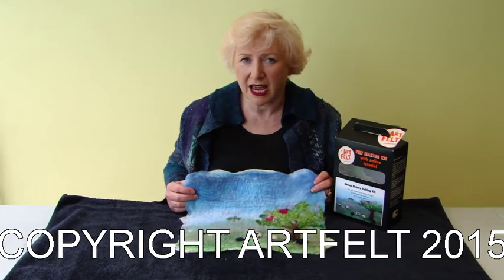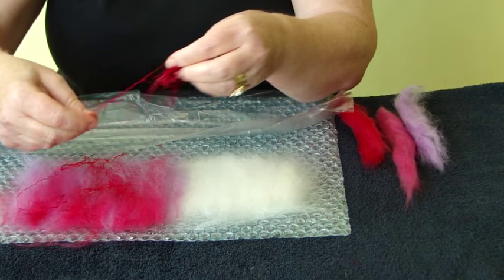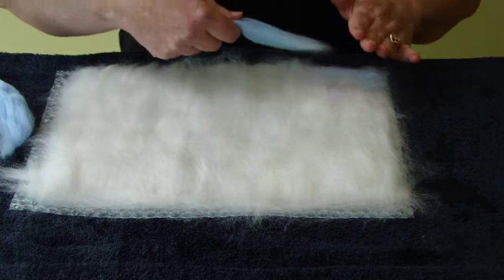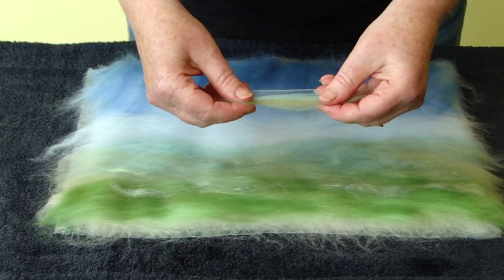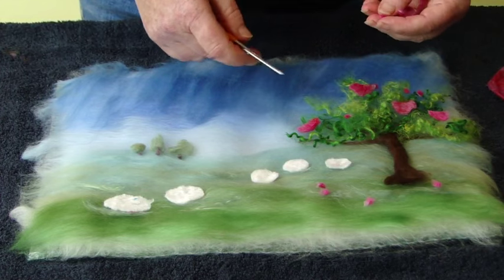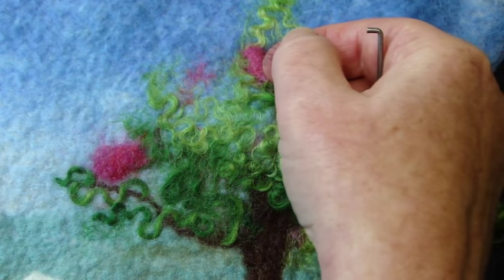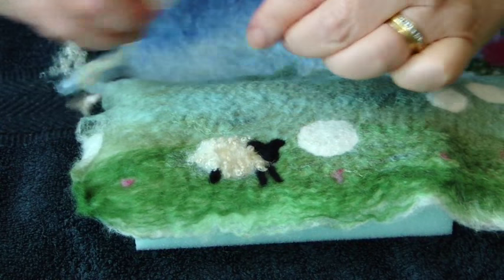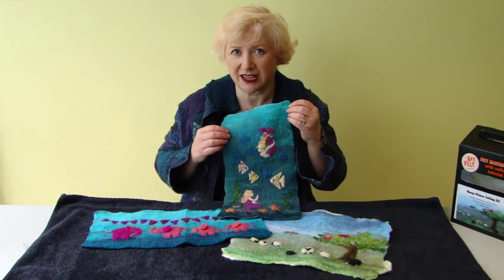How to make an Artfelt Sheep Felt Picture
Learn how to make a Sheep Felt Picture with an Artfelt Kit, available to buy